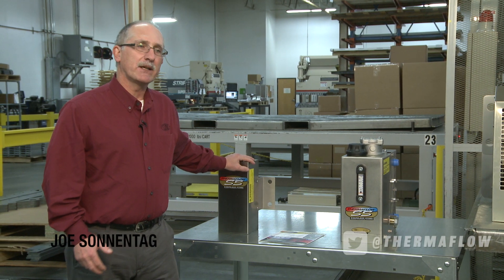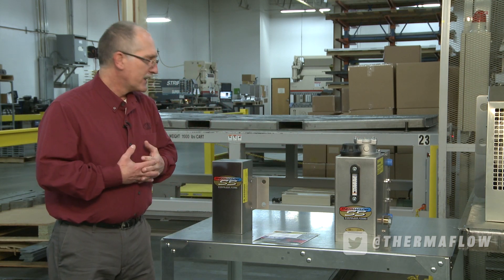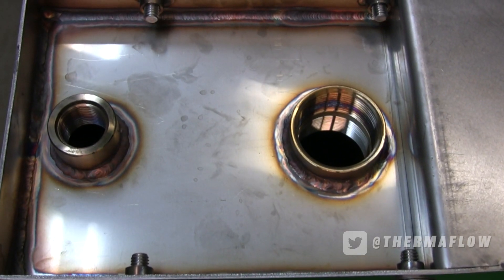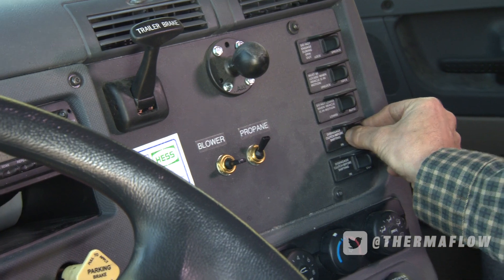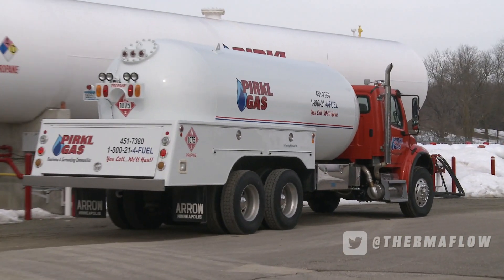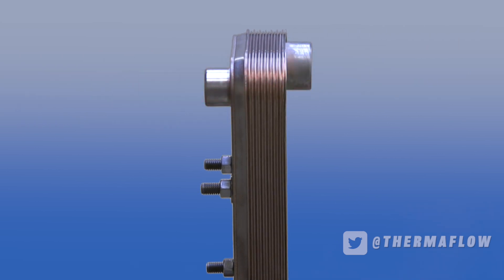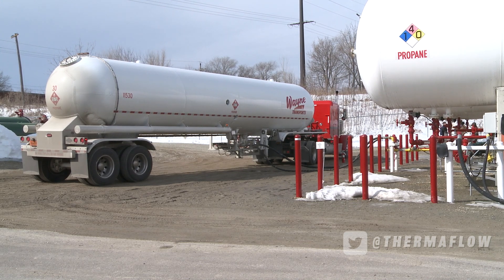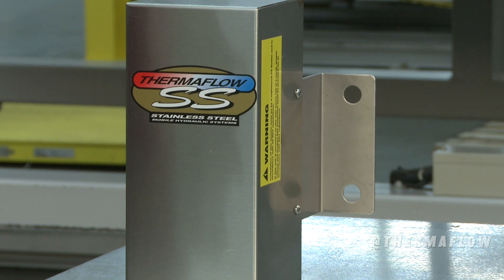THERMAFLOW Tank Stabilizers: 100/500p - STAC Inc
The Thermaflow models 100p and 500p are patented designed mobile hydraulic coolers/stabilizers for the propane industry.

For more information on our other Thermaflow Units and anything else about STAC, visit our or call or visit our Youtube channel for more in depth videos.